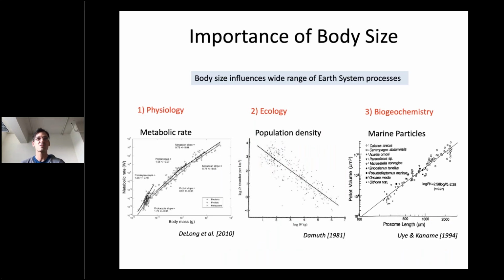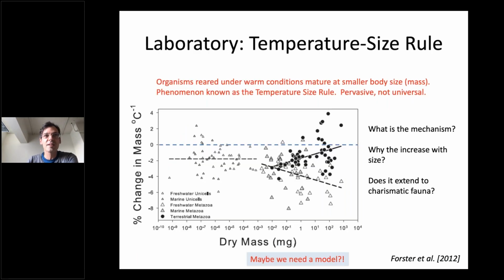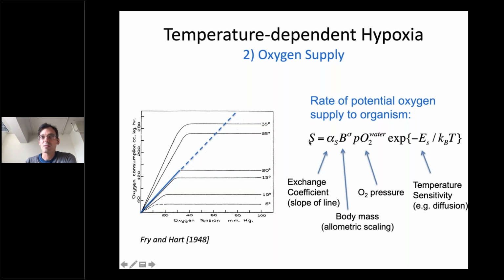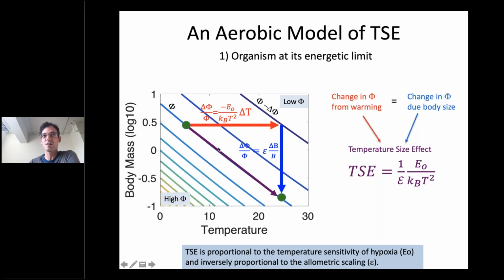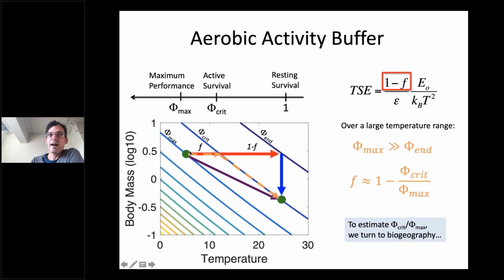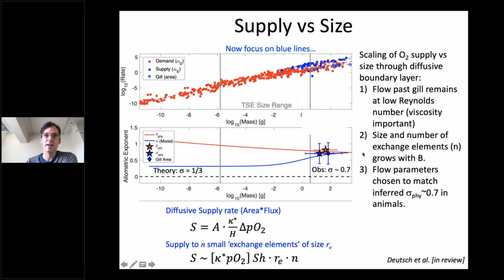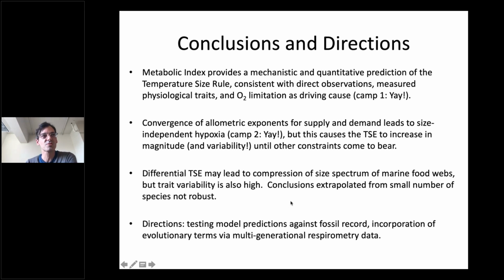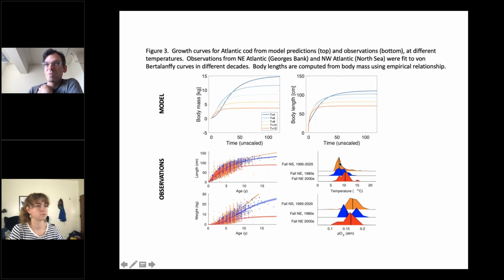Fall 2021 - Curtis Deutsch - Climate Change and the Body Size of Marine Species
UW SAFS Quantitative Seminar - Fall 2021 Week 2 - Curtis Deutsch (Princeton University, Department of Geosciences) - Climate Change and the Body Size of Marine Species